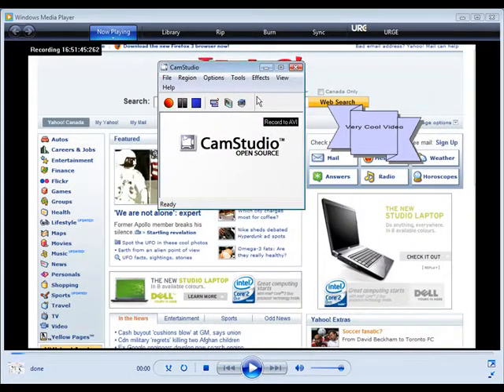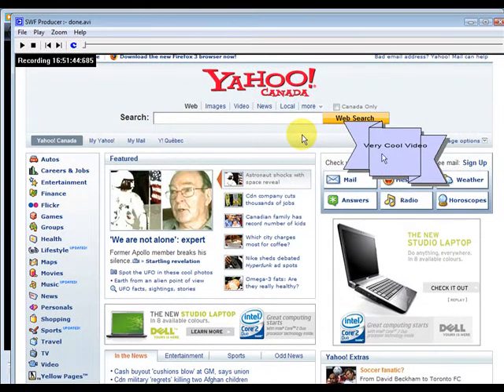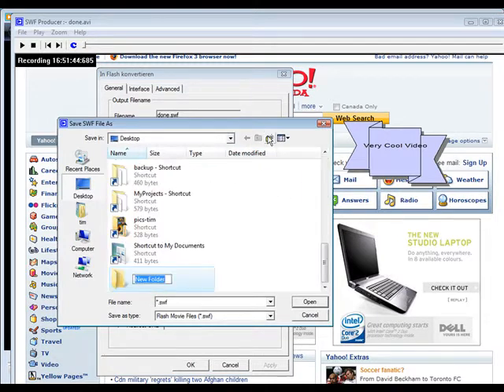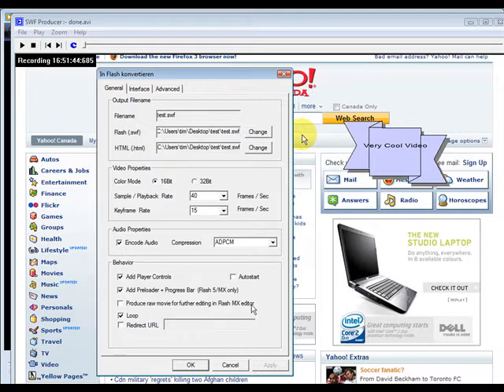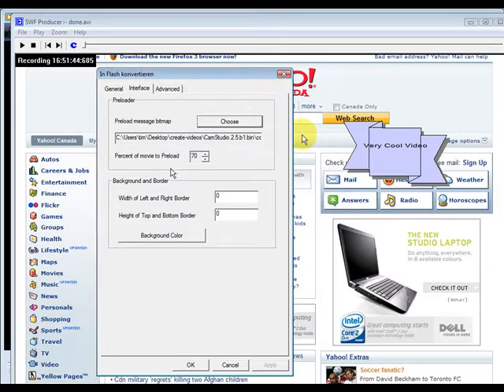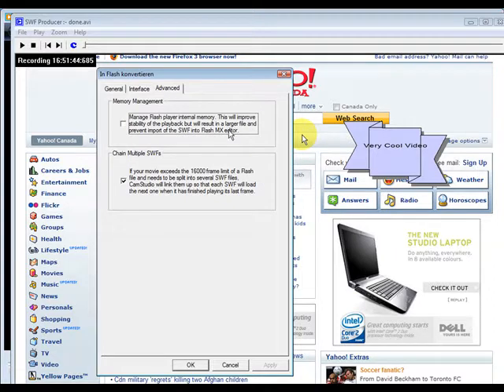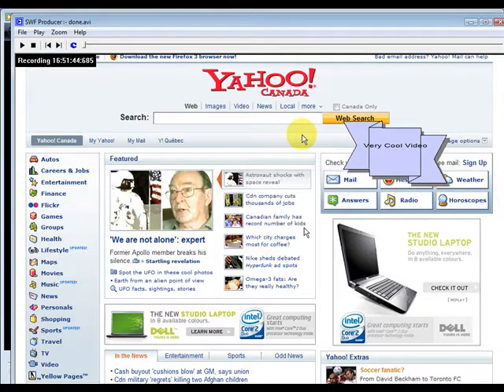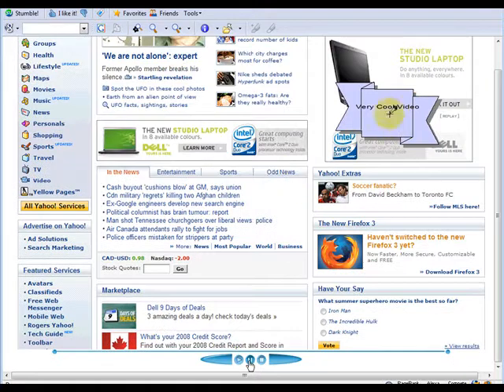How to Create Quality Screencapture Videos 4 of 4